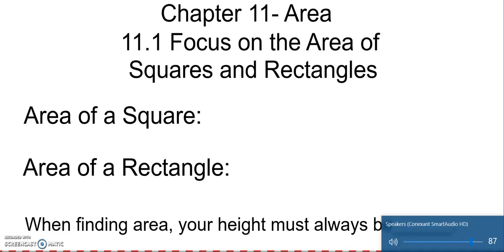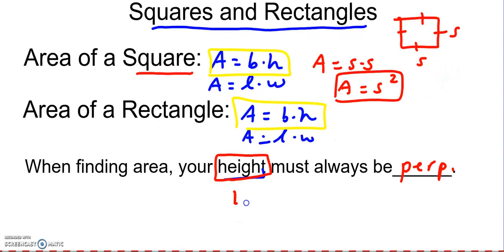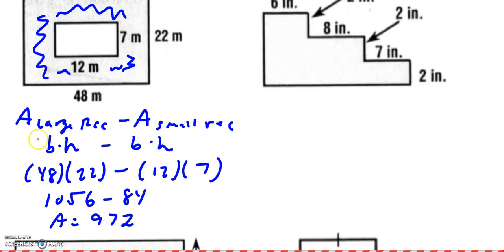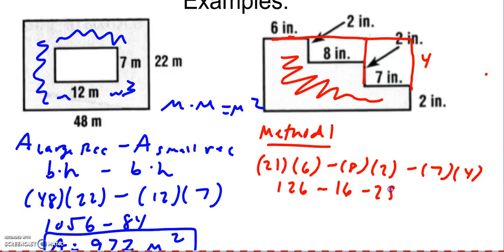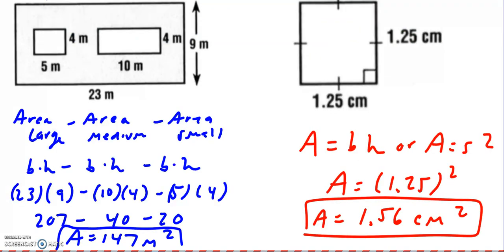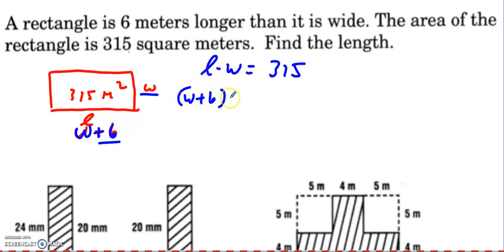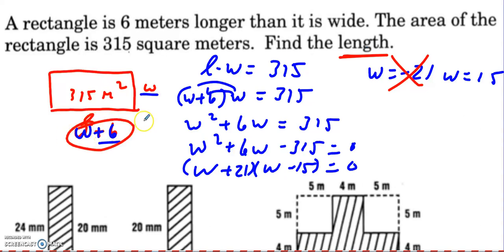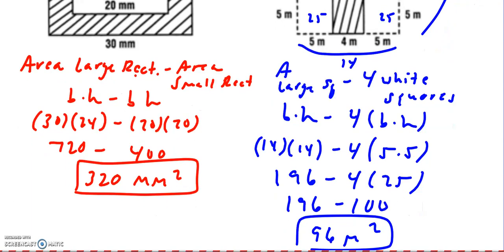11.1 Notes Areas of Rectangles and Squares